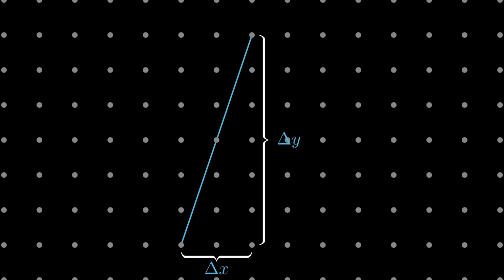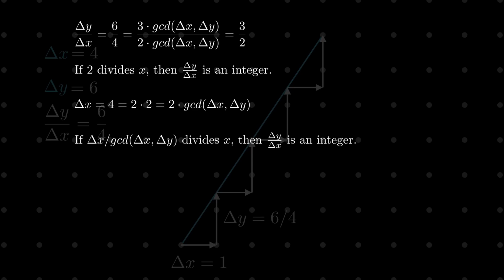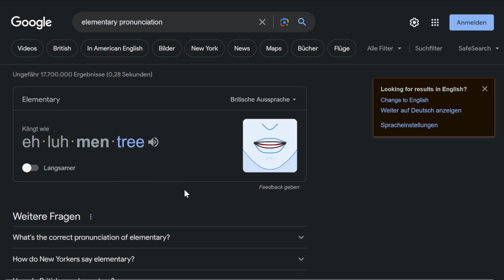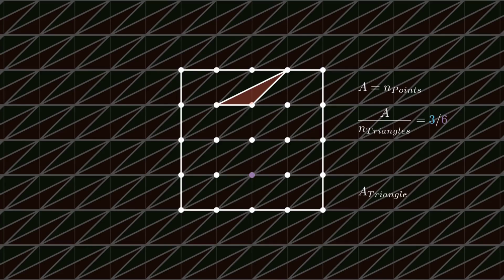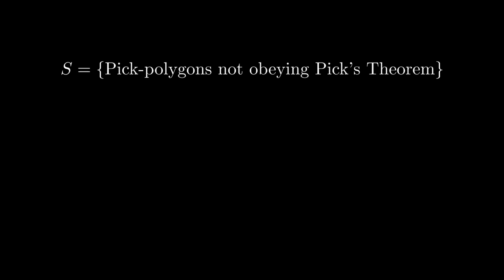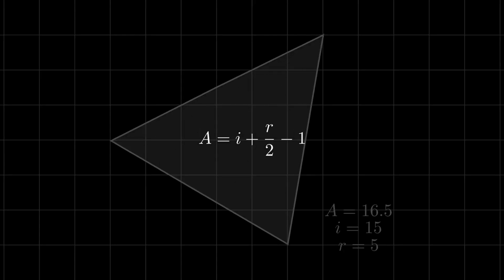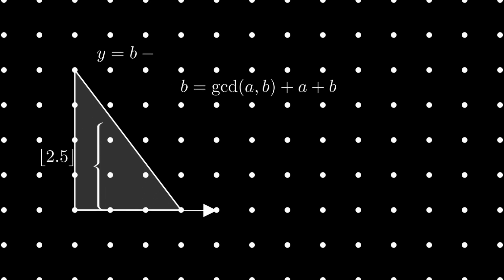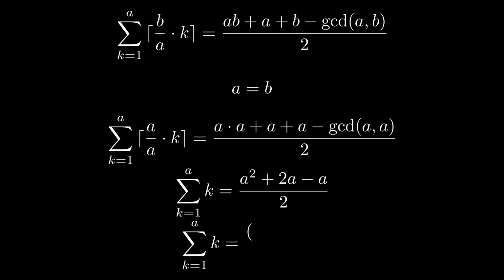An Unconventional Proof of the Little Gauss Sum Formula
I made this video in a really short time span so please be kind if there are any inaccuarcies or mistakes.

The "Little Gauss" formula for the sum of the first n natural numbers is widely known. In this video I'll show you a proof using a fact about the number of points on a line as well as Pick's theorem.

This video was made for and is an entry in the SoME3 (3rd Summer of Math Exposition) by 3blue1brown.